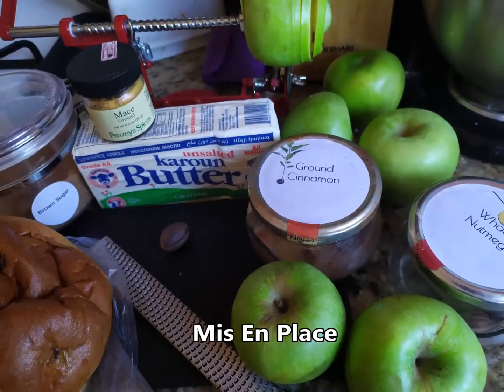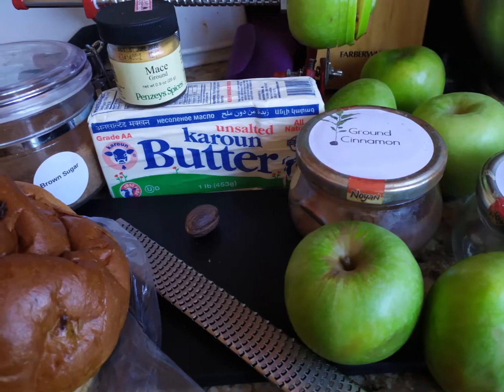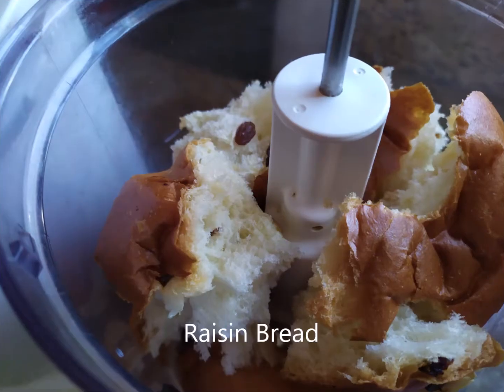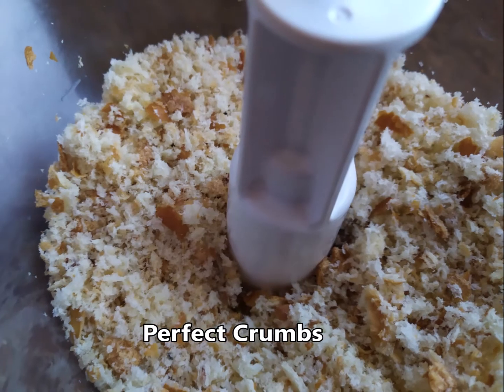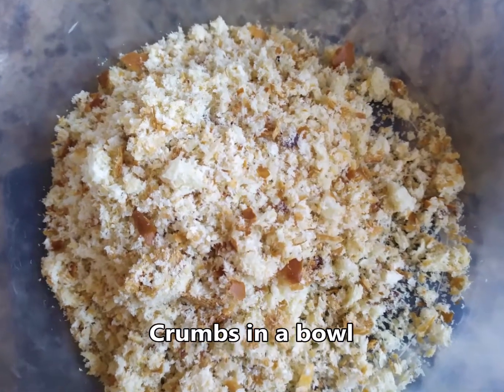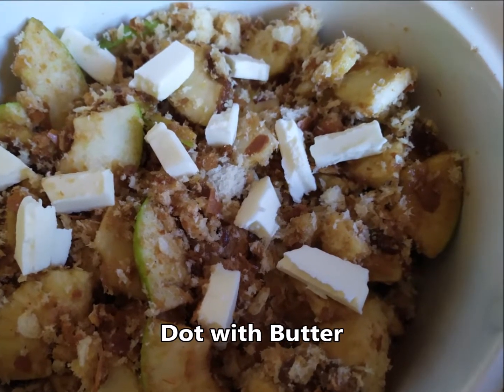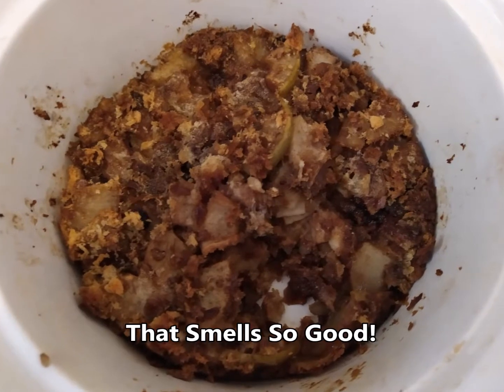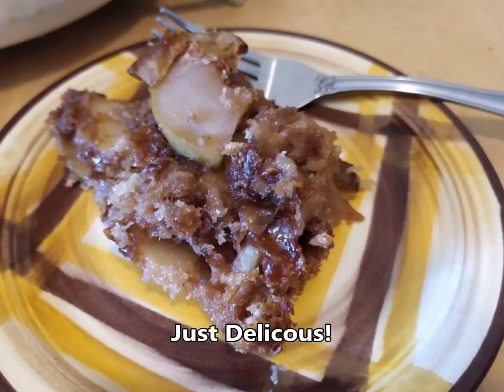How to Make Apple Brown Betty - a Winter Favorite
I'll show you how to make Apple Brown Betty, our winter favorite. It's great on a cold day, and you can have it in the oven in about 10 minutes.

Norpro Apple Peeler/Corer
Our favorite food processor - Braun